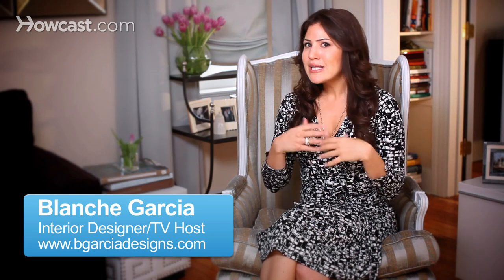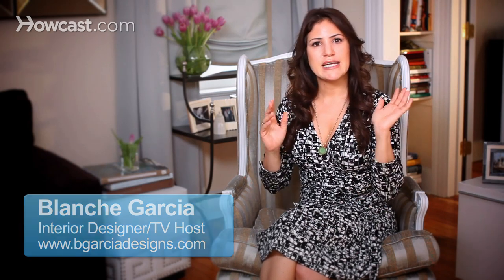Decorate a Bedroom w/o Buying Anything | Interior Design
So your bedroom, really most people don't see it. You're entertaining downstairs a lot or in other parts of your home, so your bedroom is primarily for you and your significant other. So if you don't want to spend a ton of money, because it's usually the last room that a lot of my clients think of, usually they're putting a lot more money into the dining room, the living room, the kitchen.

So a way to kind of oomph up your bedroom without buying anything new is make sure maybe you're accenting with your sheets. So if you have a set of white sheets, a set of colored sheets, maybe a graphic, why keep it all together? Why do all white, all color, all graphic? Why not have fun with it and mix it all around?

So you have maybe a nice colored sheet on top. You have throw pillows that are in the graphics, and then you have your sleeping sheets, as the white when you open up your bedding. It makes it a little bit more fun, a little bit more interesting. Also play with your accessories, go throughout your house, and sometimes you get bored when things are in the same place.So if you have a really cool piece on your coffee table, why not bring it to your night stand and vice versa?

It kind of switches it up and breathes new life into the room. Your window treatments, why keep them as just window treatments? If you have sheets that you no longer want to use as sheets, but you love the pattern maybe you changed out the size of your bed. Tie them up at the top or put a little ring up at the top and now they become your new window treatments.

Artwork is another way to switch things up. Maybe go throughout your home, and see if there are other pieces to change out, to put on your walls or better yet go into your photo albums, so the pictures that you never even pay attention to, frame those and put those on your bedroom wall. it's a really great way to change out the space and make it feel new and improved.